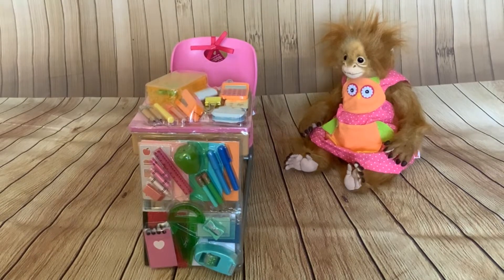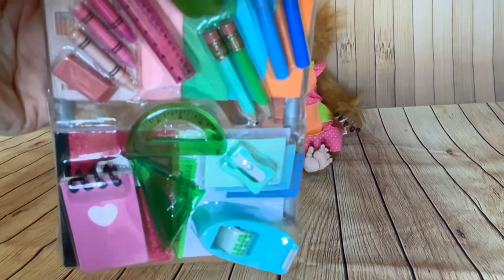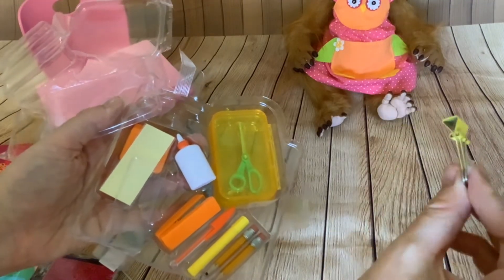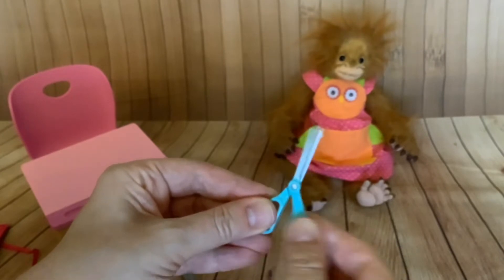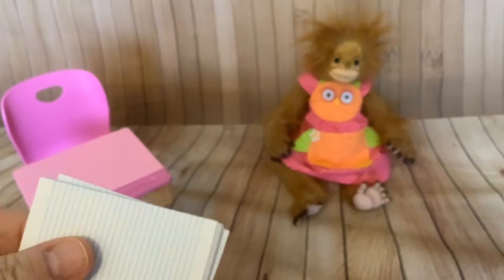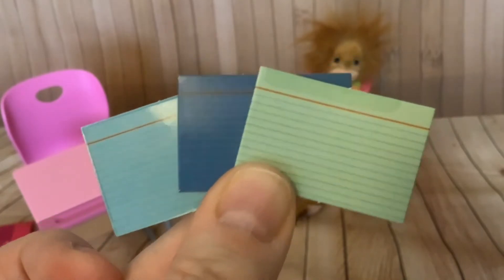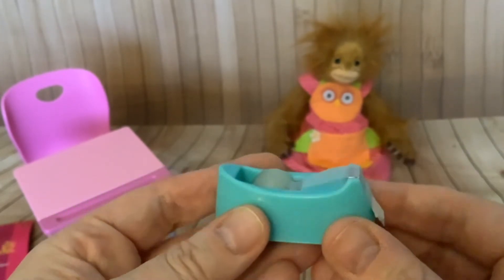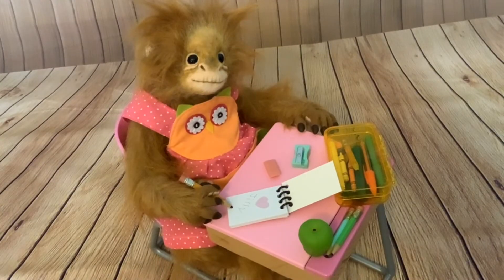Our Generation Flying Colors Student Desk Unboxing Demonstration & Review & Short Jilly Stop Motion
Our Generation Flying Colors Minature Student School Desk & Accessories Unboxing Demonstration & Review & Short Jilly the Baby Orangutan Stop Motion Animation Movie